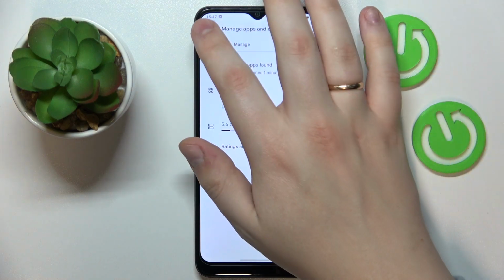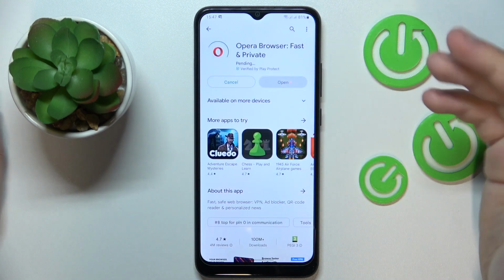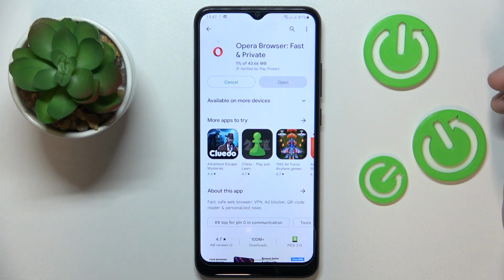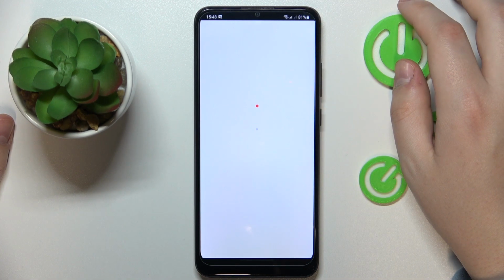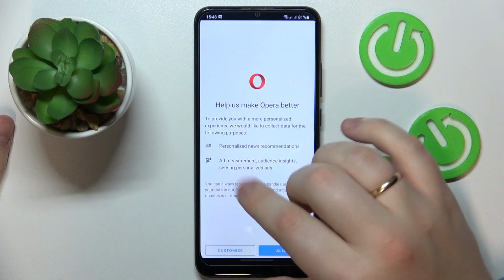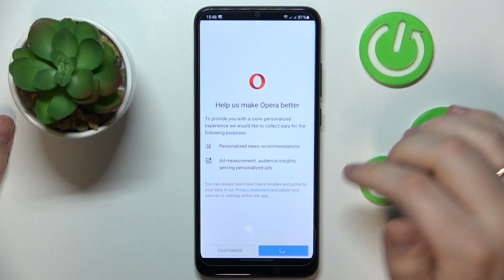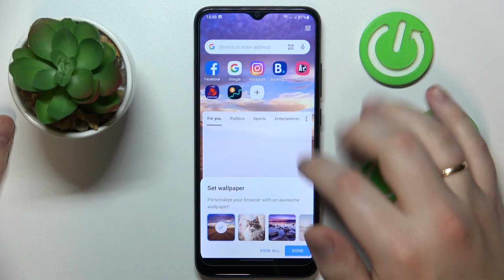How to Install Opera Browser in Samsung Galaxy A03 - Use Opera Browser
Are you looking for a short tutorial video which will help you discover the step by step method to install the Opera browser and use it on your Samsung Galaxy A03 smartphone? We have good news for you, watch the above guide and make sure that you will be able to use the Opera browser every time you want to on Samsung Galaxy A03 and other devices.

How to download the Opera browser on SAMSUNG Galaxy A03? How to install Opera on SAMSUNG Galaxy A03? How to get Opera browser on SAMSUNG Galaxy A03?